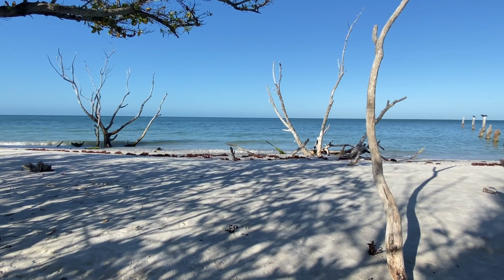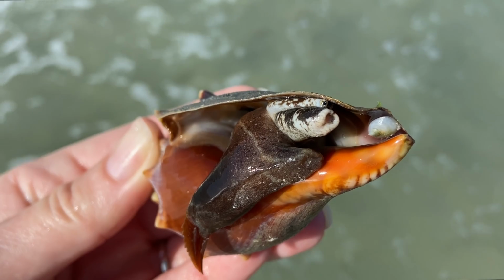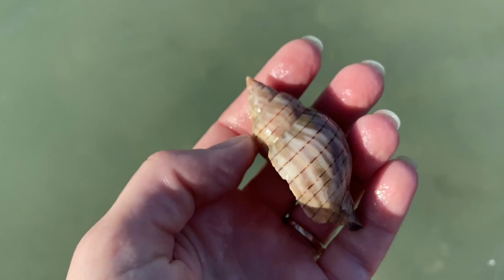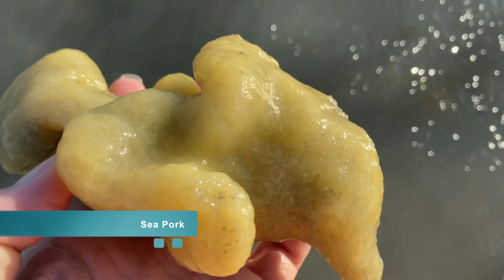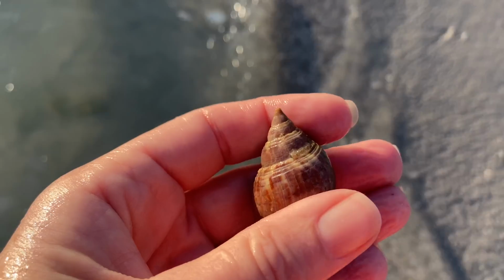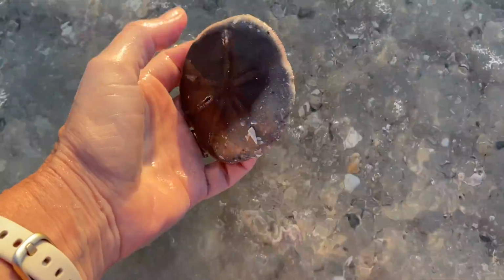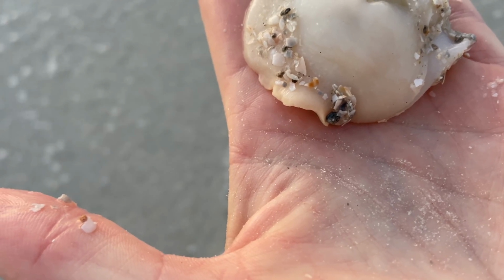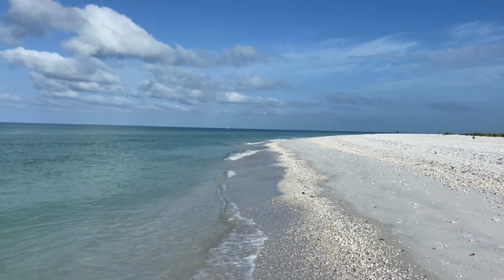Finding sea creatures at low tide. Sea shells, critters and sunset beachcombing.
Finding sea creatures at low tide is a fascinating way to spend time at the beach at low tide. I'm normally hunting for shells, but when I can see the animals that create the shells, I'm one happy beachcomber.
beachcombing walks but there is always something fun to check out.

FitBit Band
Water Shoes